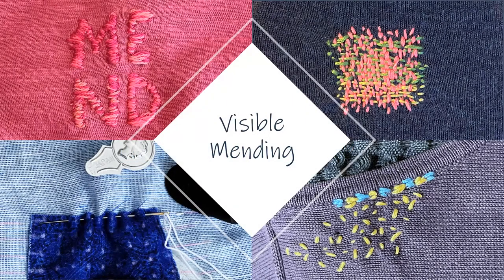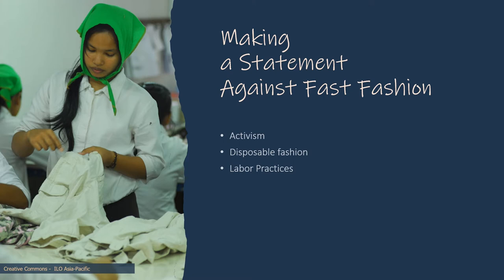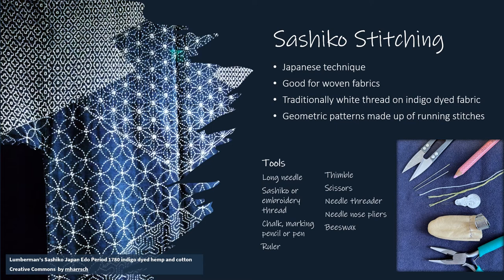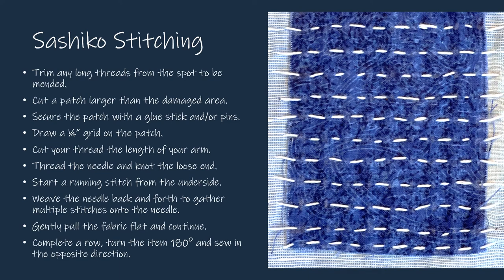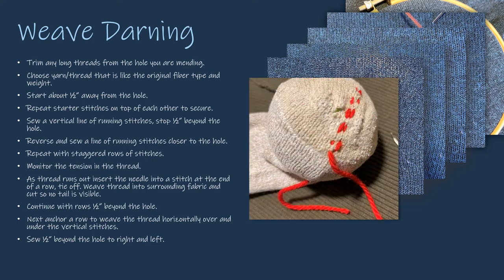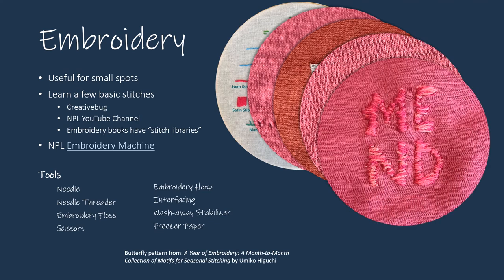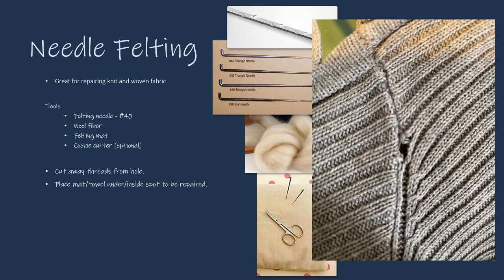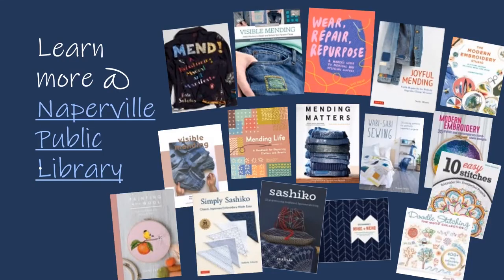Visible Mending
In this program, Adult Services Library Susan talks about visible mending, a trend to reject fast fashion and prolong the life of clothing with creativity. Learn embroidery styles that make mending into art!

You can search for more projects like this on Creativebug, using your library card. You can find Creativebug and many other resources